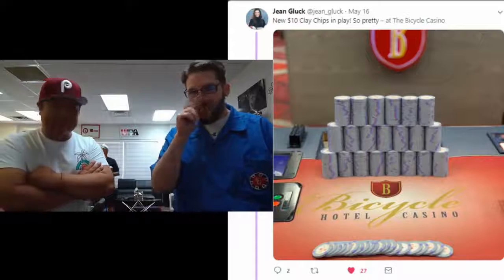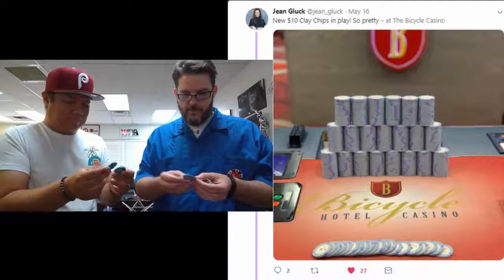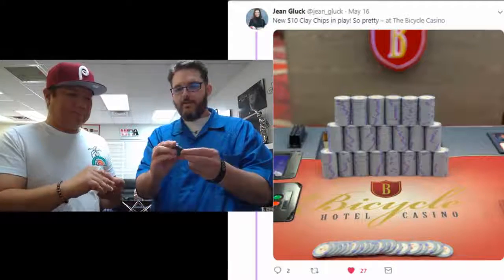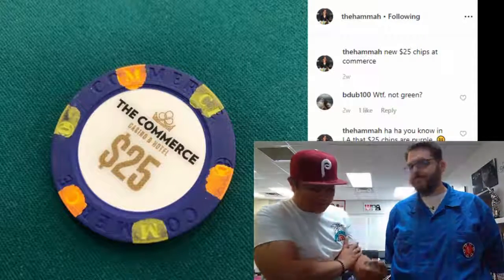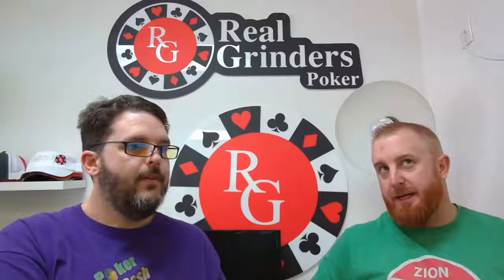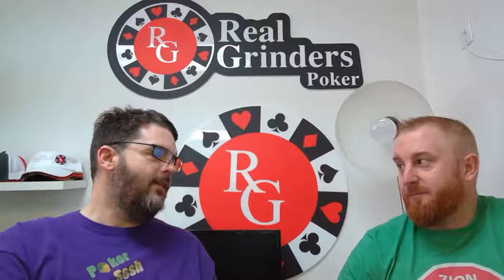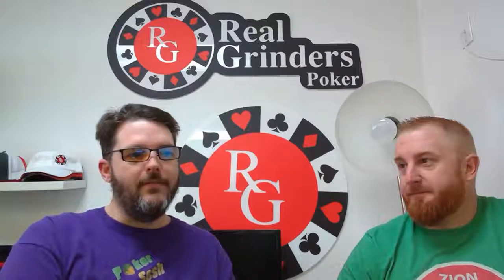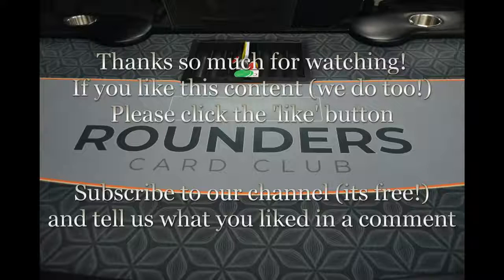Chip Chat - Ace in the Window S1E7+8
With a nod to PokerSesh and other poker chat shows, Ace in the Window is a weekly live stream out of San Antonio, Texas.

This clip features:
We discuss chips.
This clip combines bits from episode 7 and 8 covering the same topic.

You may find Mike "LO8Grinder" on Instagram and Twitter @LO8Grinder
LO8Grinder YouTube:

You may find Mixed Game Mike on Instagram and Twitter @AceInTheWindow

Today's episode was streamed from the Real Grinders Lounge in Las Vegas, Nevada.  Ace in the Window is grateful to Raymond Davis for allowing the use of this facility for the show.  If you are a Real Grinder, be sure to come out and visit the lounge.
3863 Valley View BLvd #4
Or Realgrinders.com

Mailed correspondence (but really just hit us up on Twitter):
Big Stack Studios
2313 Lockhill Selma #262

Original Webast date:  8 June 2019